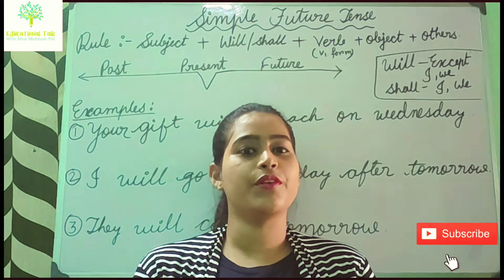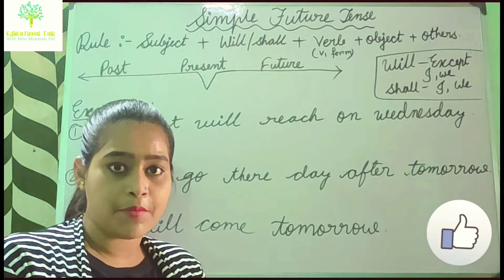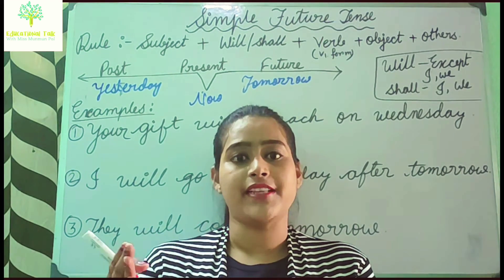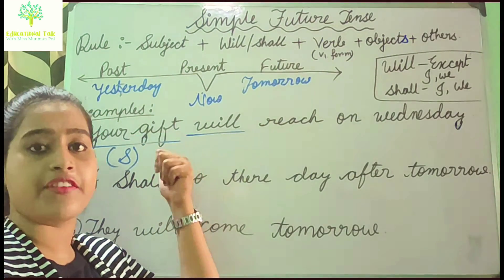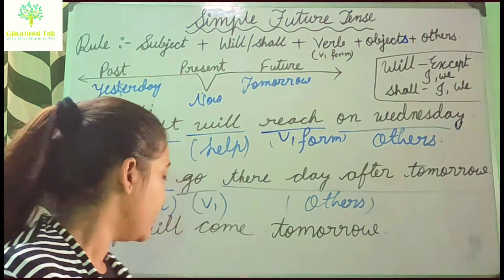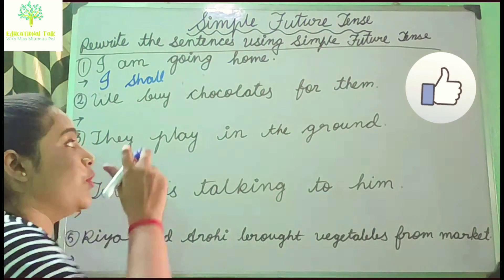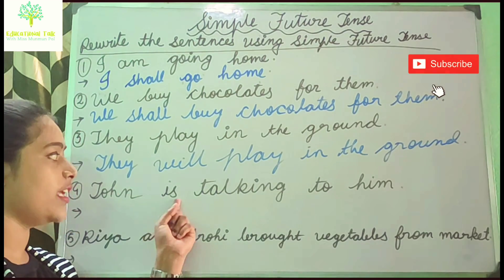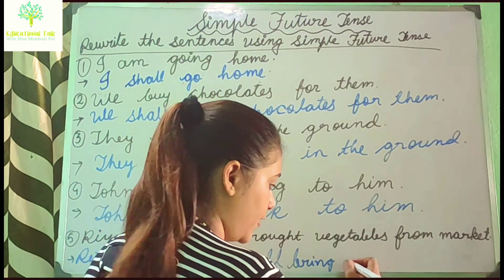Learn Simple Future Tense|Rules to form sentences|Rewrite the sentences using Simple Future Tense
Learn when will you use Simple Future tense.

Example:The girl will read this story.